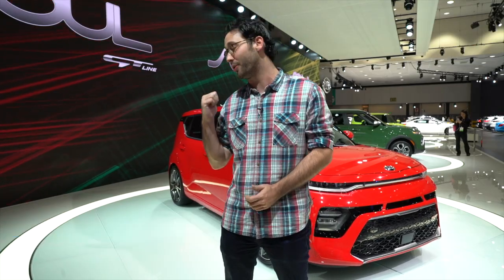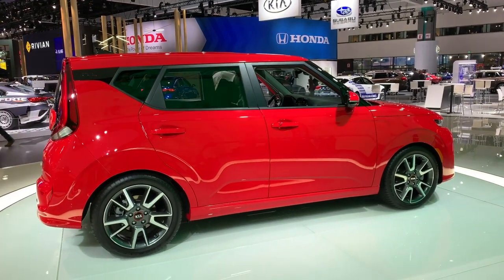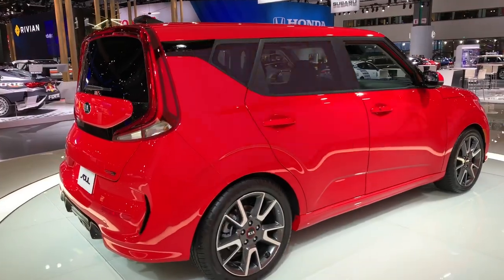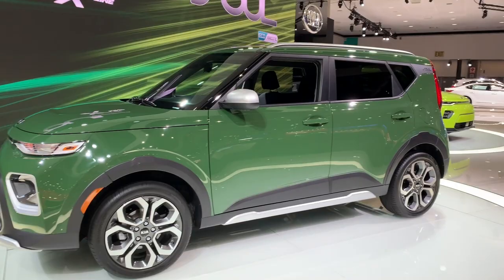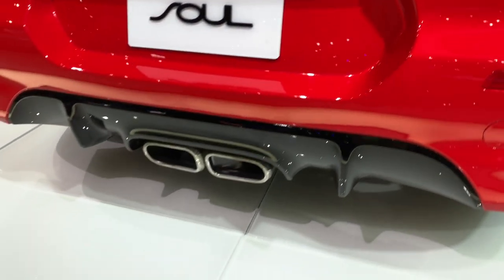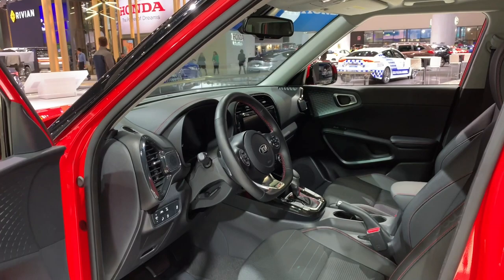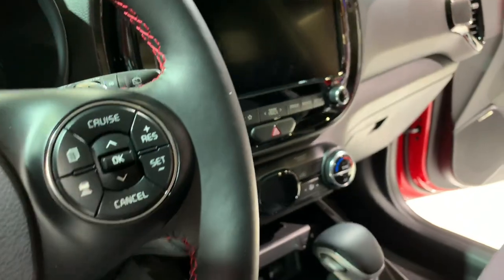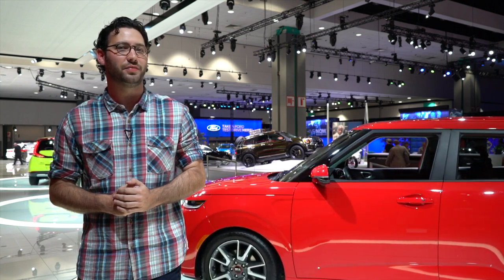2020 Kia Soul: LA Auto Show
The 2020 Kia Soul continues the funky hatchback's quirky design trends, with some major updates as well.